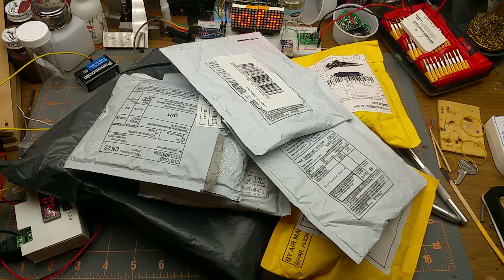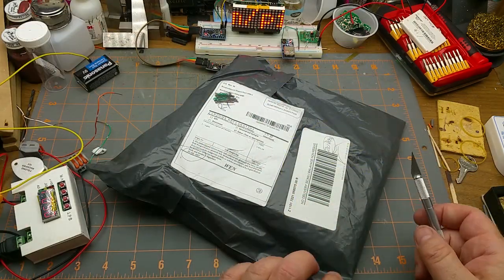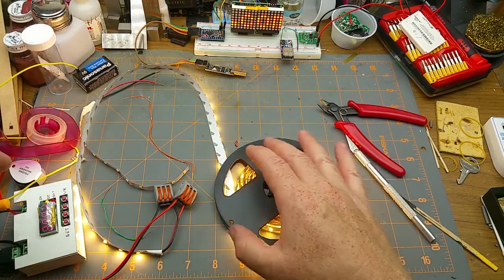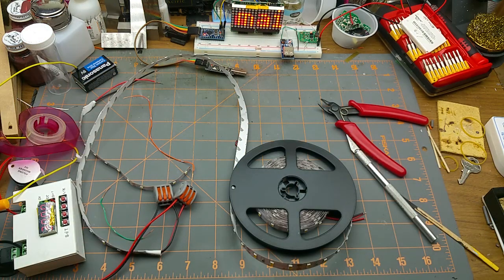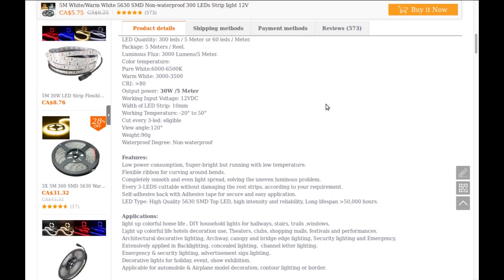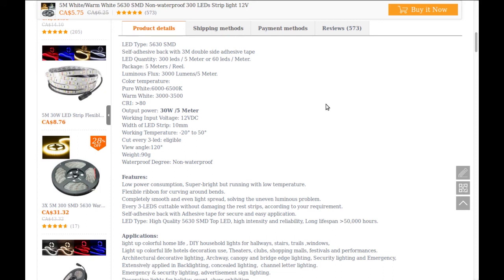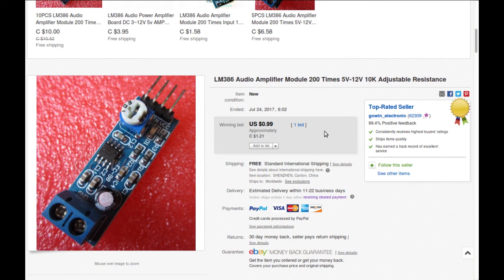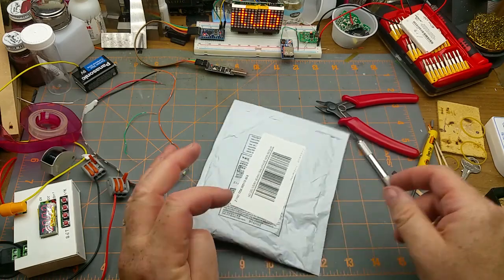mailbag 9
It's mailbag weekend!

So much stuff to look at, and I just can't wait until the end of the month, so here's the second bonus mailbag of the weekend.

LED strip:

Amplifier module:

Big Red Button:

Bluetooth MP3 thing:

More switches:

Battery discharge tester: